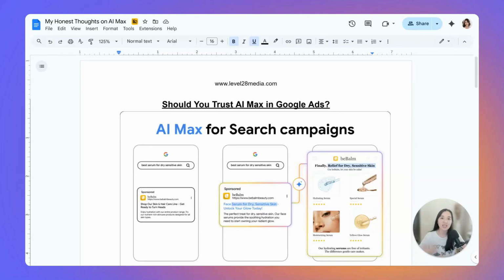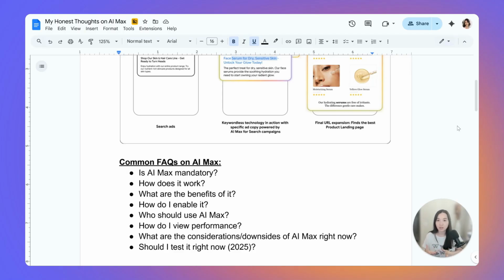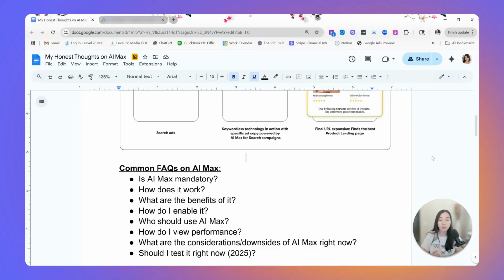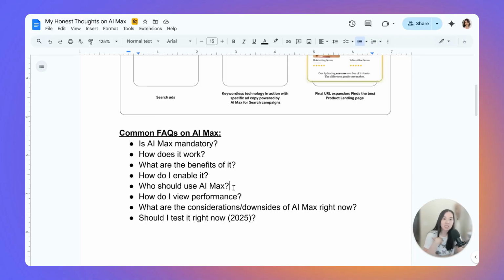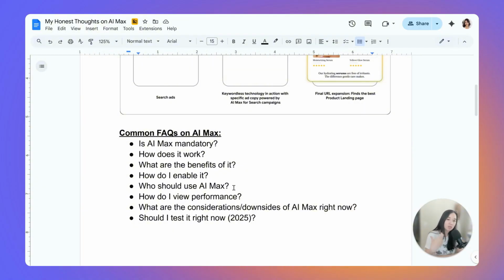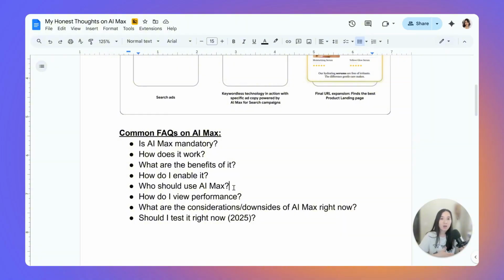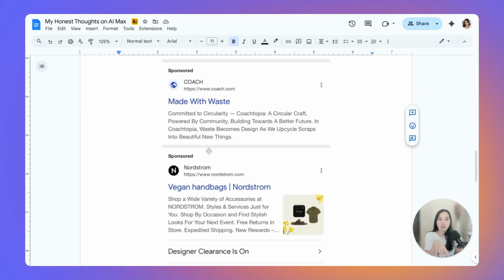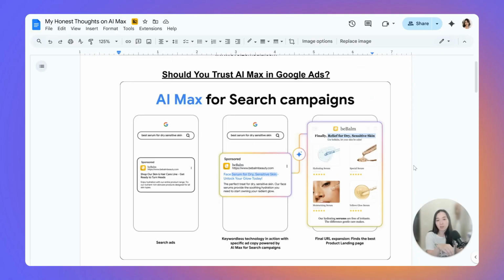Should You Trust AI MAX For Search?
Thinking about testing AI Max for Search in Google Ads?

In this video, I share my firsthand experience after running it for a while, what’s working, what’s not, and whether I think it’s a good fit for small businesses looking to generate leads.

I'll cover:
- How AI Max works
- How AI Max for Search actually performs in real campaigns
- My recommendation on whether it’s worth testing right now

If you’re a service-based business owner or marketer trying to generate more leads from Google Ads, this breakdown will help you decide if AI Max for Search is the right move.